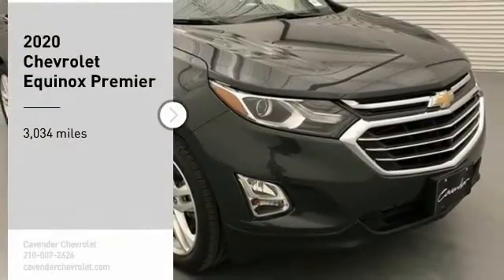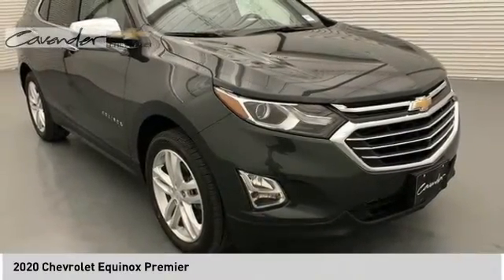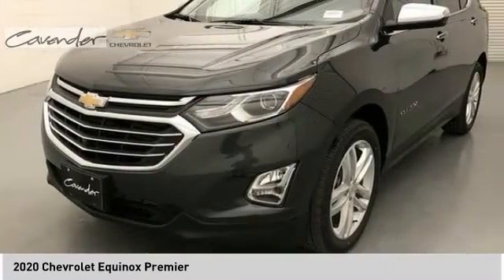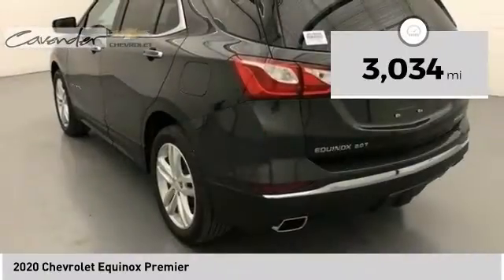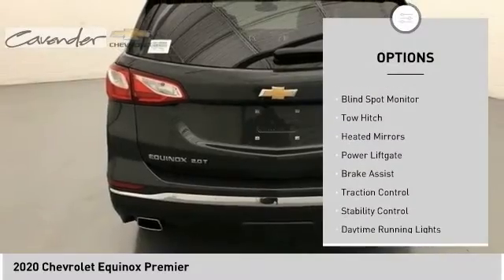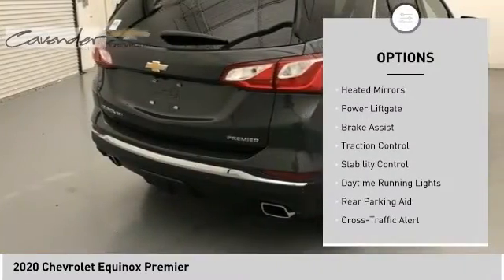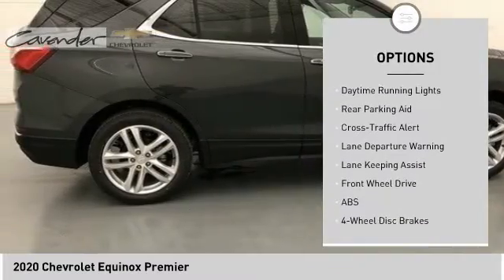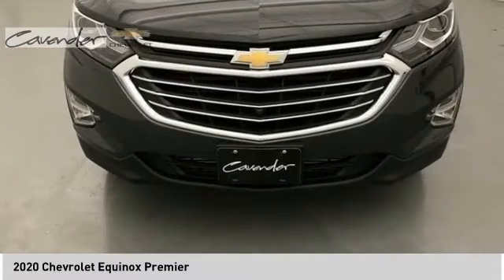2020 Chevrolet Equinox 2018065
2020 Chevrolet Equinox Premier

Cavender Chevrolet
30700 Interstate 10 W

Nightfall Gray Metallic 2020 Chevrolet Equinox Premier FWD 9-Speed Automatic 2.0L Turbocharged22/29 City/Highway MPGAwards:* 2020 IIHS Top Safety Pick with specific headlights Price does not include tax, title, license or document fees. Price does include: $4500 - GM Consumer Cash Program . Exp. 03/31/2020